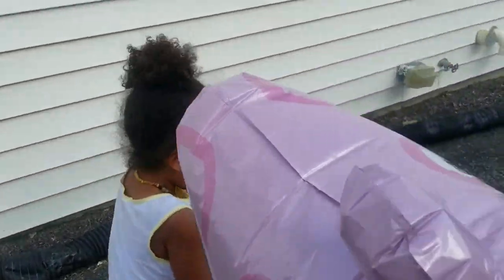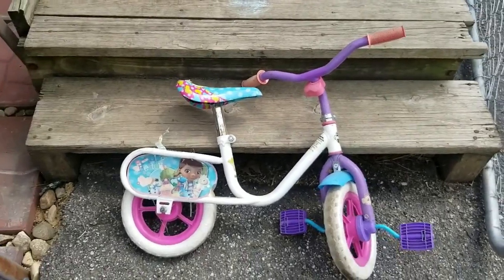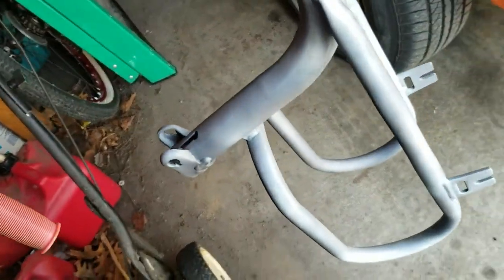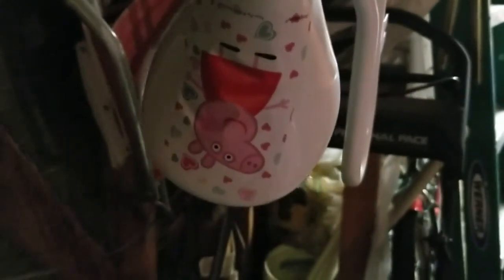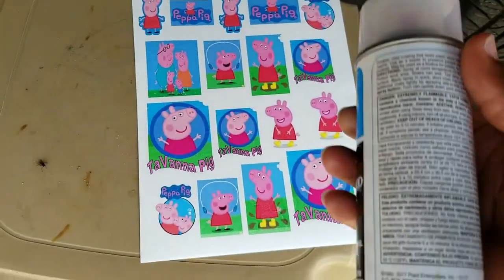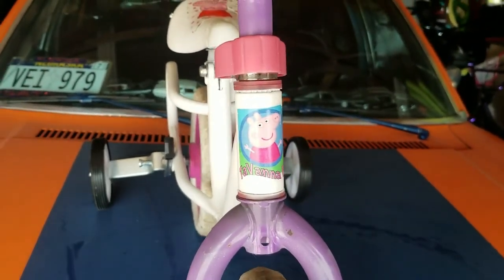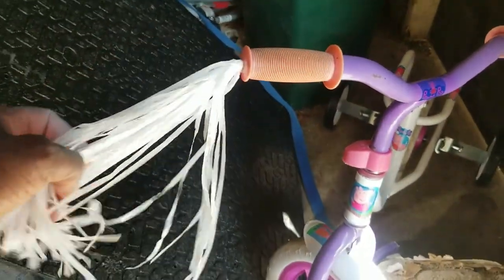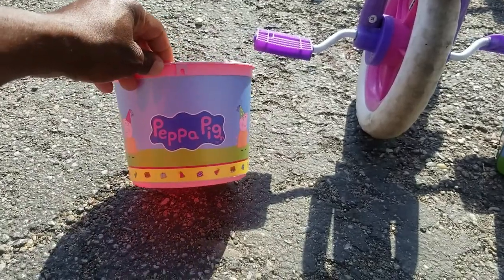How to restore a bike | Doc McStuffins to Peppa Pig | Myhouse TV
TaVanna's birthday is coming up and she is all about Peppa Pig so we decided that Dad can restore TaeLynn old Doc Mcstuffins bike. and turn it into a Peppa Pig bike. Dad took all the old stickers off and repainted the white to make is look clean. Dad printed off some peppa pig images on ink jet water slide paper to put on the bike. The seat was painted all white to hide the doc image. Mom bought some pom poms and dad cut the strings off and used packing tape for the ends to go in the handle bars. This project could be doing by anyone and its a great idea to fix old bikes up and sell. The Peppa Pig bike came out great and TaVanna loved it.